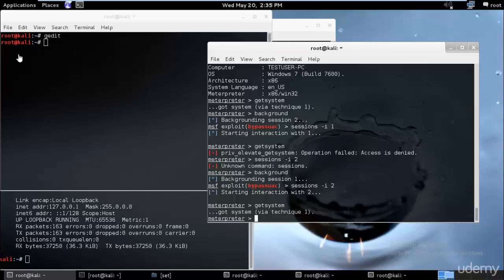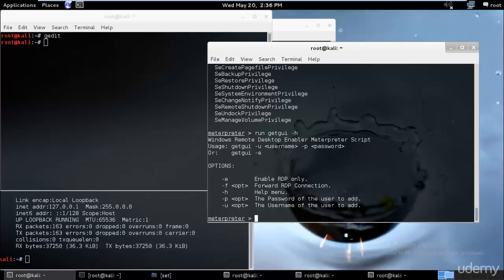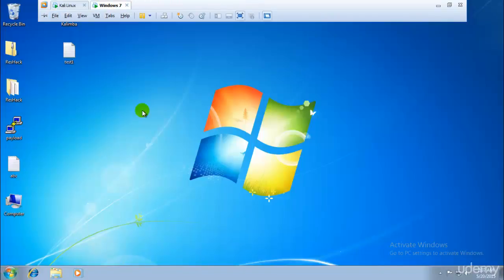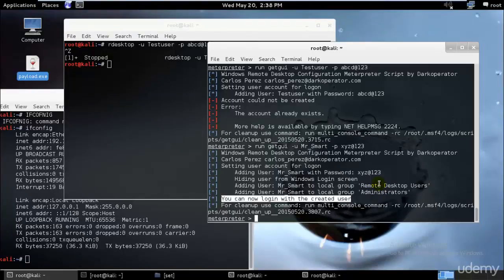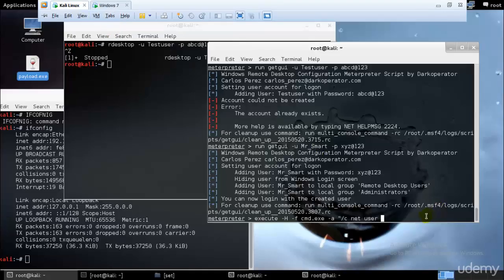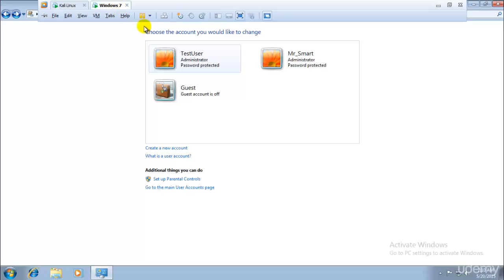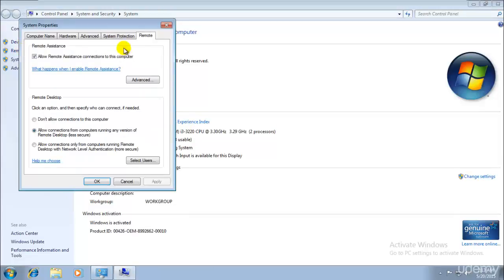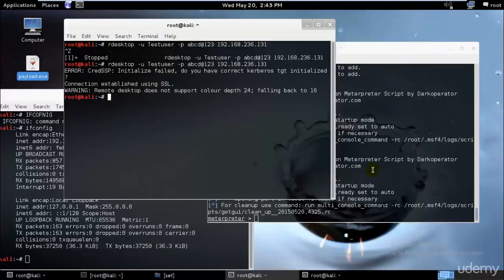055 Forensic escaping